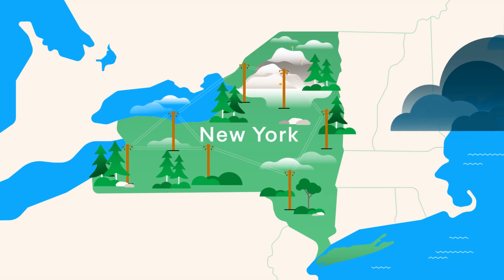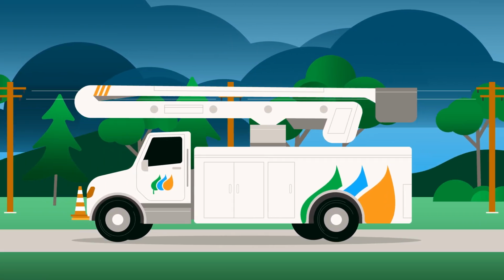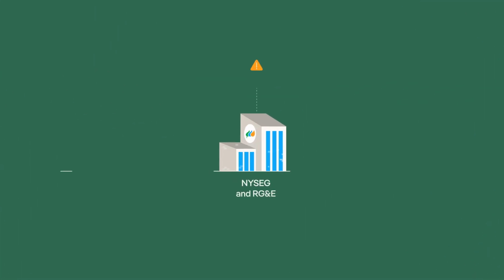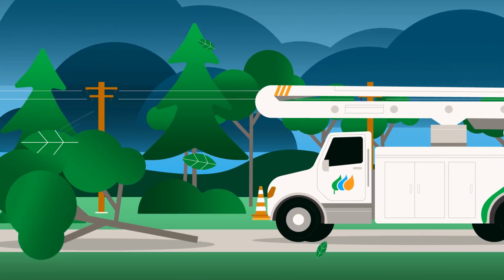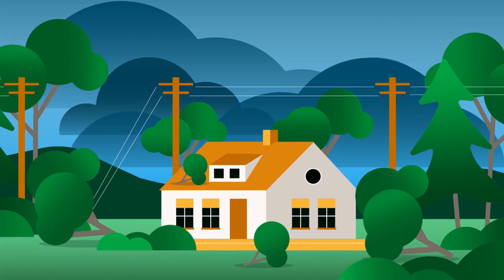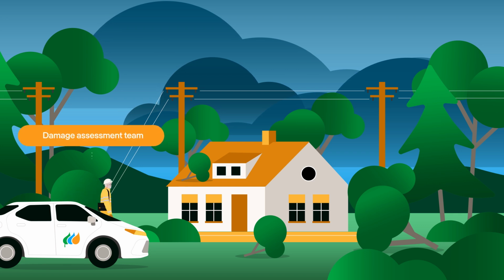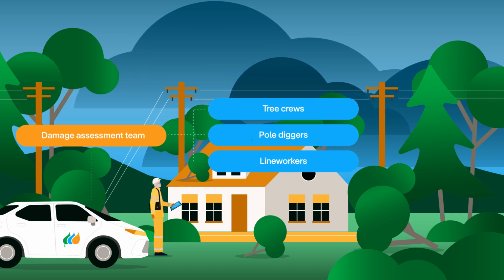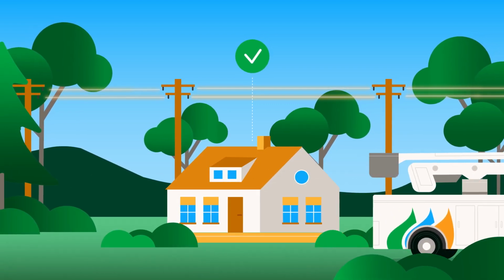Avangrid Storm Response Explainer Video | Utilities Animation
Avangrid New York storm response explainer — produced by Demoflick.

Demoflick makes conversion-focused video for B2B and SaaS teams — demo videos, product explainers, and onboarding videos built on our Huh-to-Aha Framework.